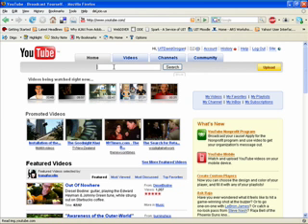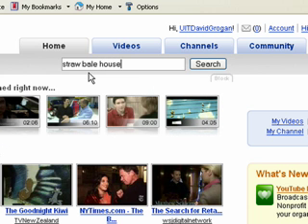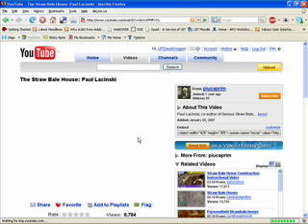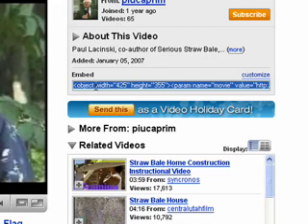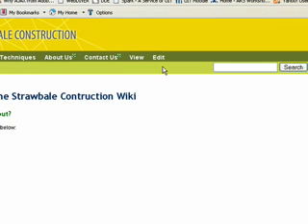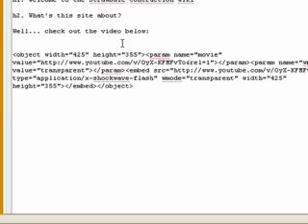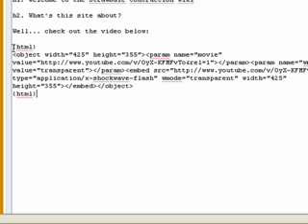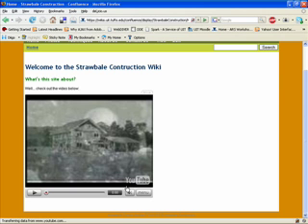SparkWikis: How to Embed a YouTube Video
The How-To will show you how to search for and embed a YouTube video into you SparkWiki page.